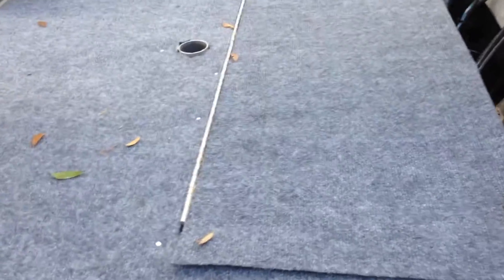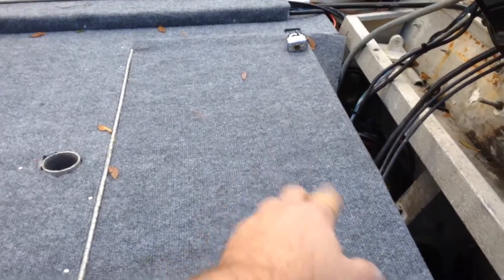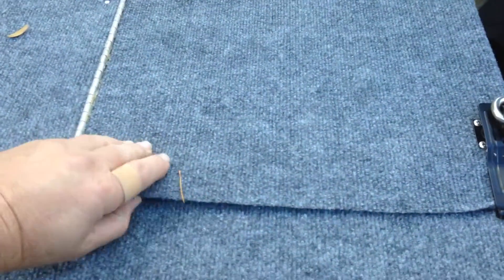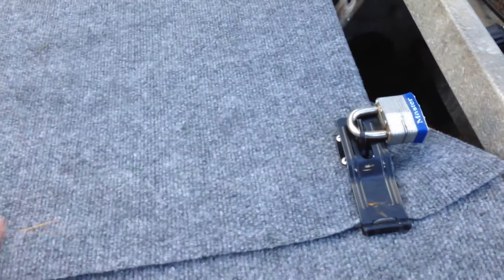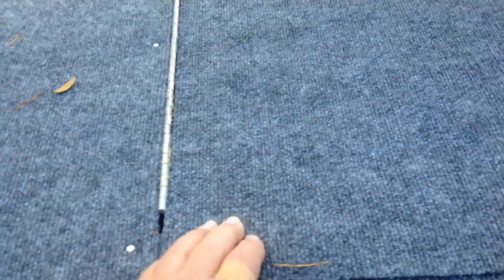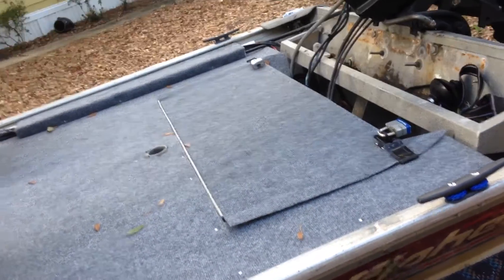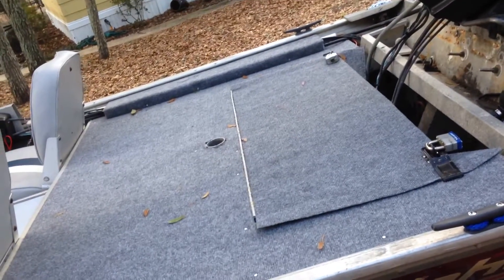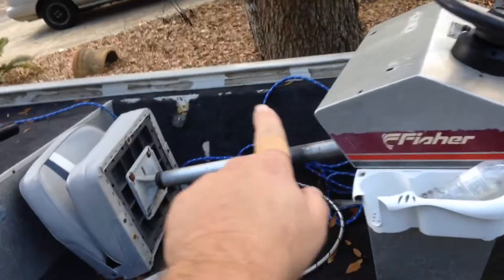Short update on the boat